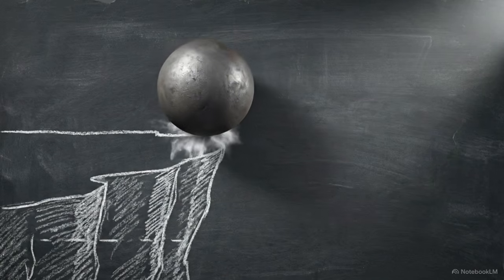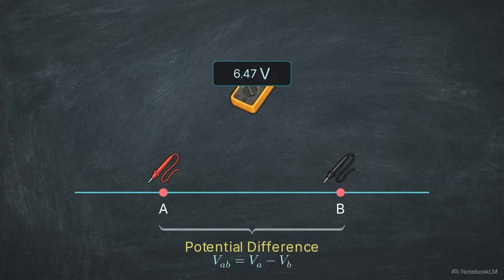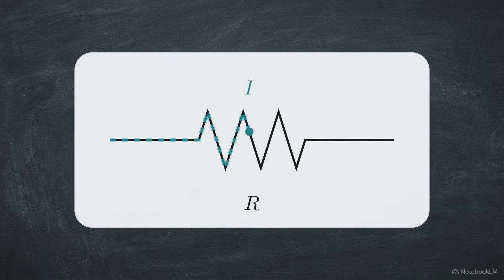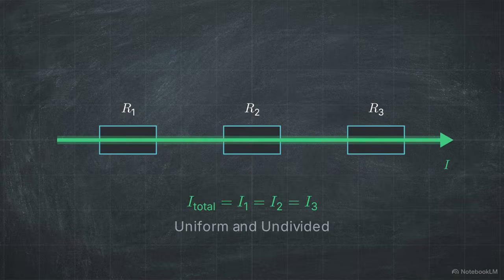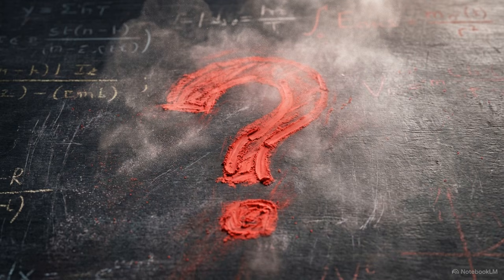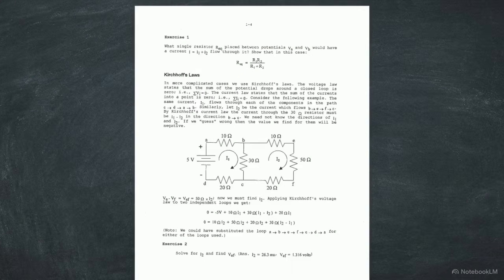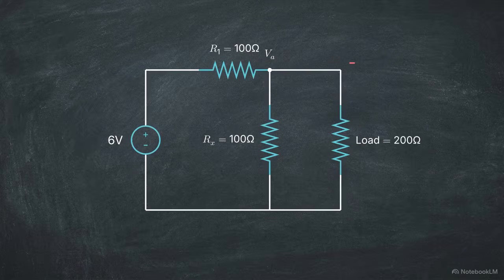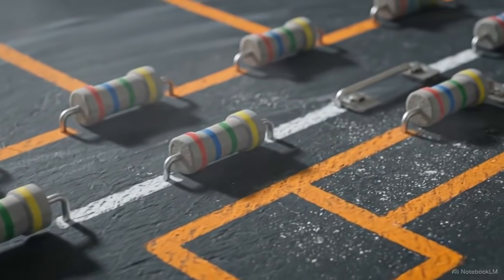The Voltage Divider Trap: Why Your Circuit Math is Failing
Ever wonder why your perfectly calculated voltage divider circuit fails the moment you plug a device into it? This video breaks down a critical failure point that causes countless exam errors and broken circuits.

We start by exploring the concept of voltage as potential energy, using a classical mechanics analogy of gravity pulling on a mass. We then dive into the standard voltage divider—a highly efficient, widely trusted topography used to step down electrical potential to a specific level.

While the standard voltage divider equation is elegant and perfectly predicts electrical potential in a sterile, theoretical loop, it contains a hidden and highly fragile assumption. The trap springs the moment you connect a functioning device, or "load," to the circuit. Attaching this load alters the circuit's geometry by splitting the current, violating the strict boundary conditions required by the formula and generating a mathematically incorrect answer.

To diagnose and fix this broken math, we must discard the shortcuts and return to first principles. This video will teach you how to:
*   Apply **Ohm's Law** and **Kirchhoff's Current Law** to understand the true behavior of the electrons.
*   Identify when a simple series topology transforms into a parallel one due to a divided current.
*   Calculate the equivalent resistance of parallel components to restore the single-path series boundary conditions.
*   Safely use mathematical shortcuts by first morphing circuit complexities into shapes where those equations actually function.

**The core lesson:** Never treat a working node as an isolated system. Mathematical shortcuts are powerful tools, but when boundary conditions change, you must rely on the strict axioms of foundational physics to get the right answer.